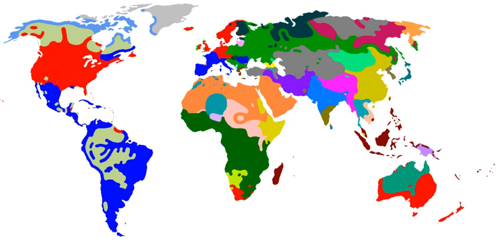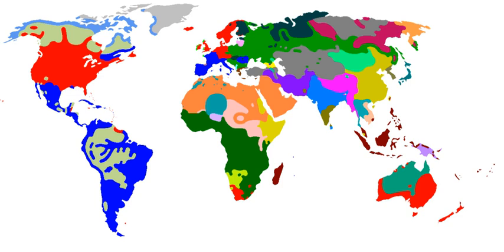Index of language articles | Wikipedia audio article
This is an audio version of the Wikipedia Article:
Index of language articles

- Socrates

SUMMARY
This is a partial index of 773 Wikipedia articles treating natural languages, arranged alphabetically.
For a published list of languages, see ISO 639-1 (list of ISO 639-1 codes for 136 major languages), or for a more inclusive list, see ISO 639-3 (list of ISO 639-3 codes, 7,874 in total as of June 2013). The enumeration of languages and dialects can easily be taken into the five-digit range; the Linguasphere Observatory has a database (LS-2010) with more than 32,800 coded entries and more than 70,900 linguistic names.